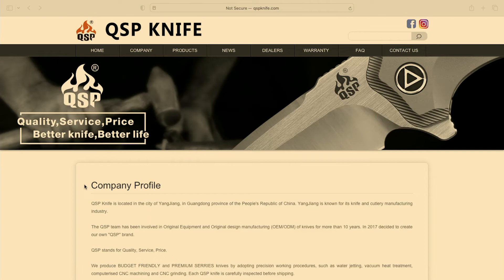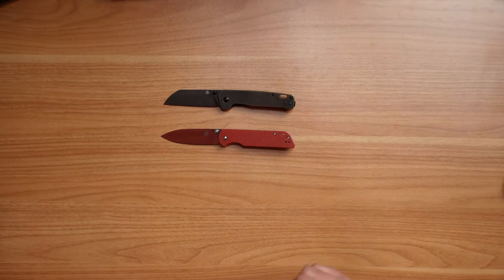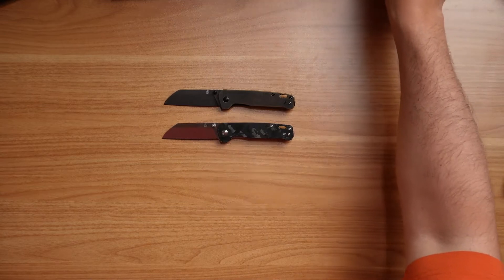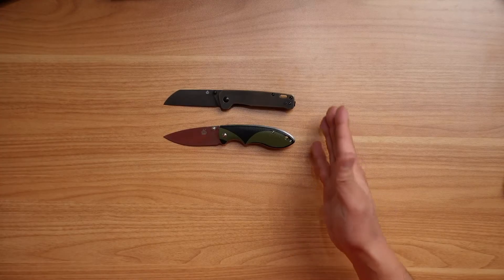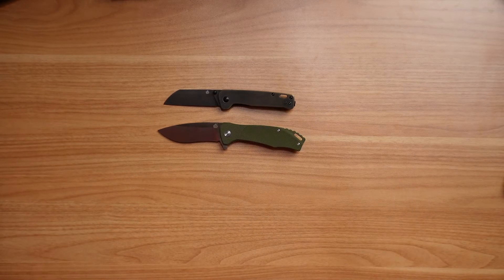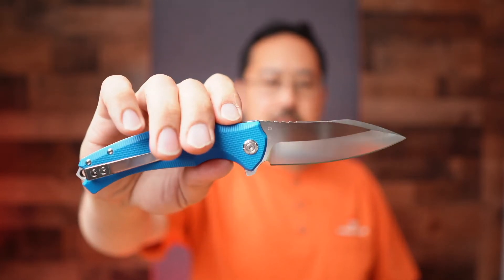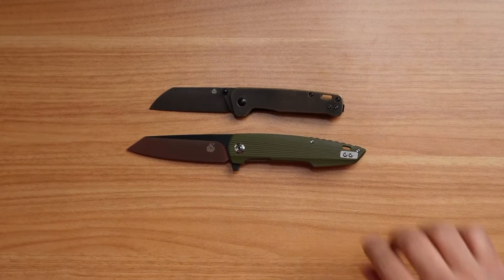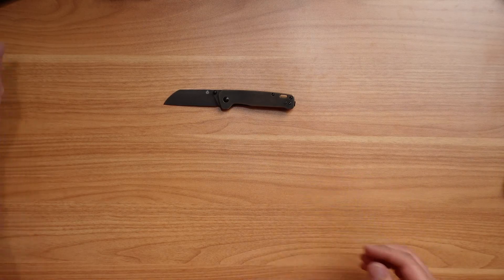QSP Knives Under $50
An introduction to the current line up for QSP Knife for $50 and less let us know what knife you would like more information about as we will be going more into detail on models and introducing new models as well.